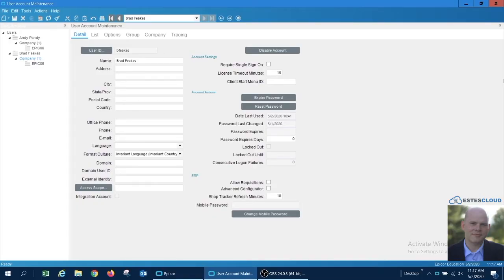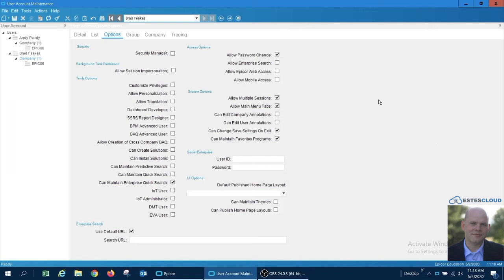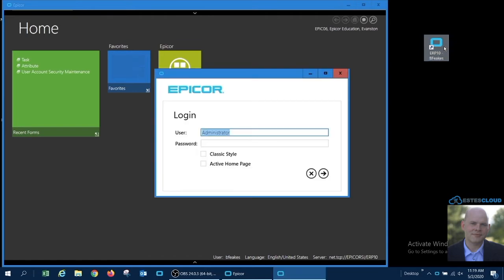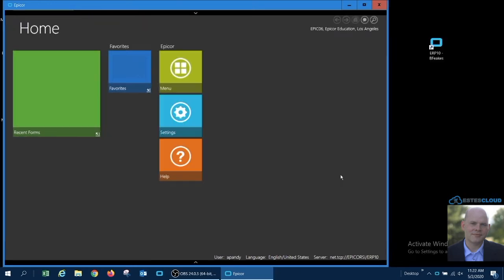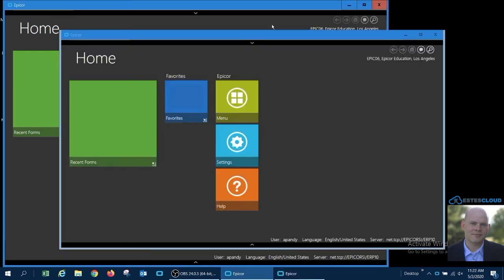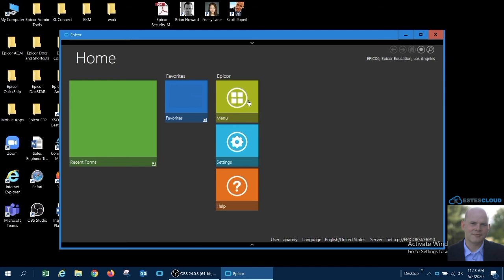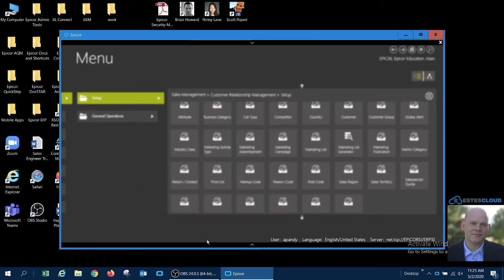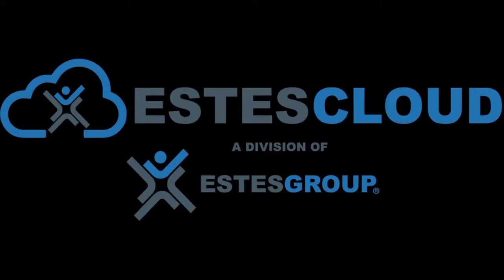Enable Multiple Sessions in Epicor ERP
Over the years, EstesGroup has worked with a number of fledgling ERP administrators on resolving Epicor user security and user account maintenance issues.  One common quirk with Epicor user account maintenance relates to the flag that allows multiple concurrent sessions.  This is a powerful checkbox, significantly affecting a user’s experience of the application.